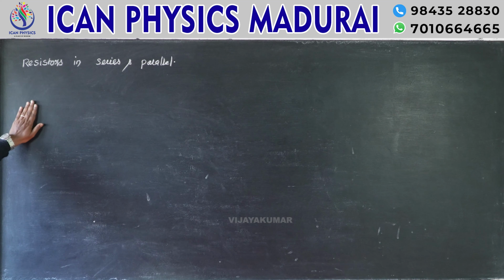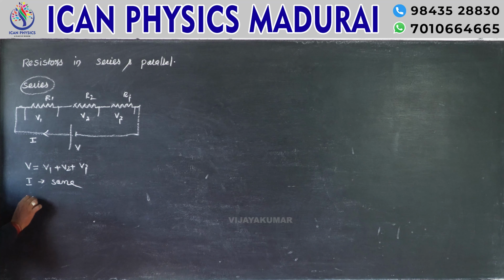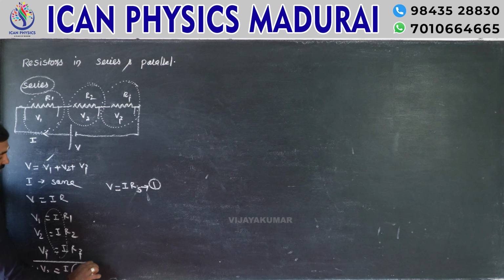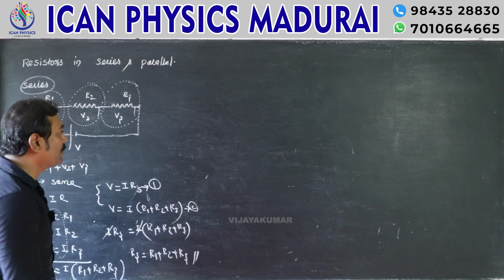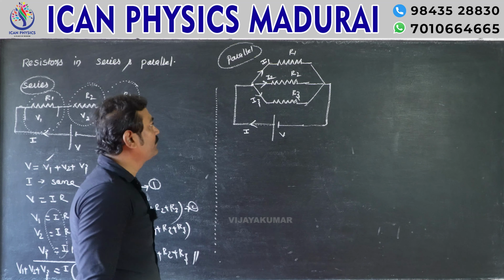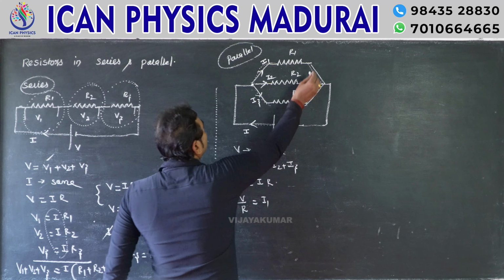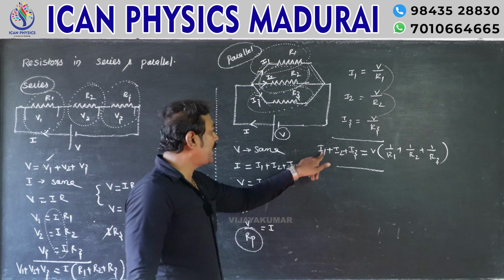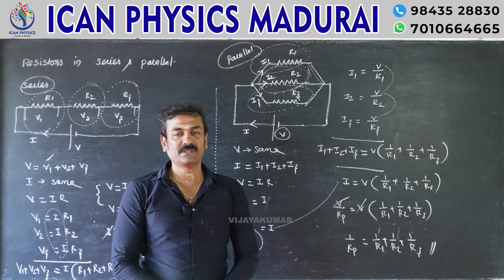Resistors in Series & Parallel | Circuit Diagram | Easy Explanation & Applications | Class 12Physics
In this video, we clearly explain Resistors in Series and Parallel using circuit diagrams, concepts, and real-life applications.
This lesson is very important for Class 12 Board Exams, NEET, JEE, and Polytechnic exams.

Resistors are connected end to end (one after another)

Same current flows through each resistor

Total resistance increases

Total voltage gets divided across the resistors

🔷 Resistors in Parallel – Explanation

Resistors are connected side by side

Same voltage appears across each resistor

Total resistance decreases

Current gets divided through each resistor

🔷 Applications

✔ Series Circuit → Extension boards, decorative lights, streetlights (old system)
✔ Parallel Circuit → House wiring, power distribution, electrical appliances

Understanding this concept helps in solving
➡ Circuit numericals
➡ Network theorems
➡ Power consumption problems
➡ Competitive exam MCQs

🧲 📌 CIRCUIT DIAGRAM

Series Connection
R₁ — R₂ — R₃ — R₄
(Current same everywhere)

Parallel Connection

        |—— R₁ ——|
Voltage |—— R₂ ——|   Same across each branch
        |—— R₃ ——|

current electricity
electric current
state board physics
plus two physics
12th physics
CBSE physics
derive the expression for resistance in series
derive the expression for resistors in parallel
applications of resistors in combination